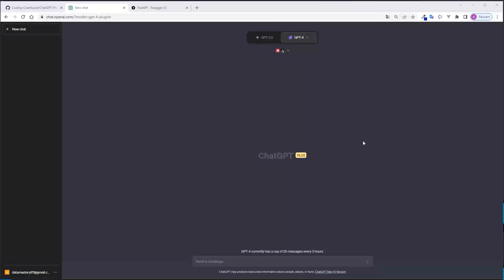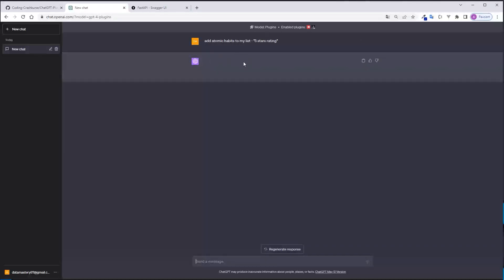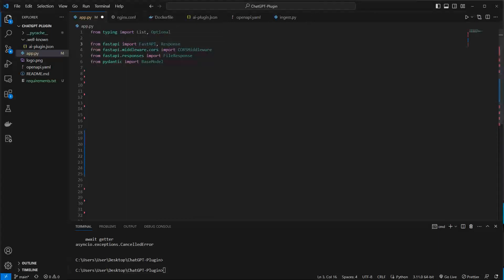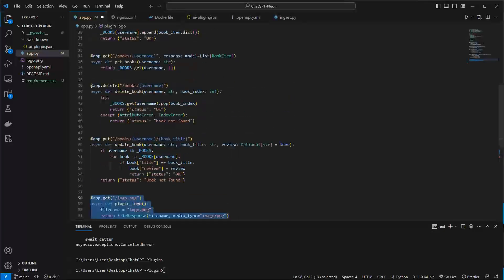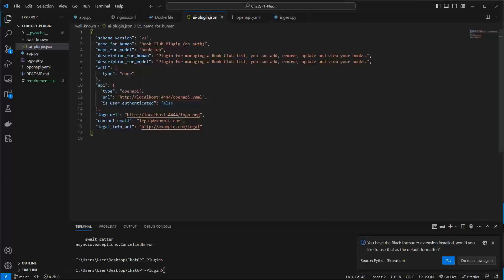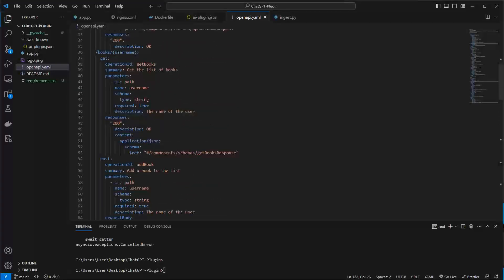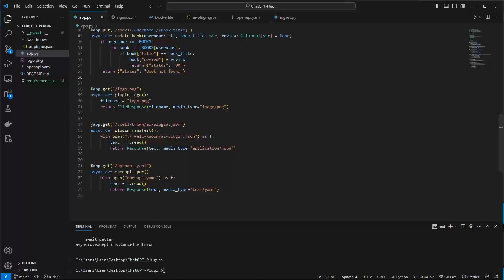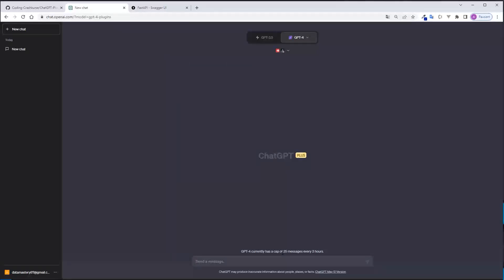ChatGPT Tutorial for Beginners - how to setup a Plugin with FastAPI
In this video I will show you how to setup your own ChatGPT Plugin. I will show you what files you need, what content is in that files and walk you though the code. You can get the repo, customize it to your needs and play around with the code: